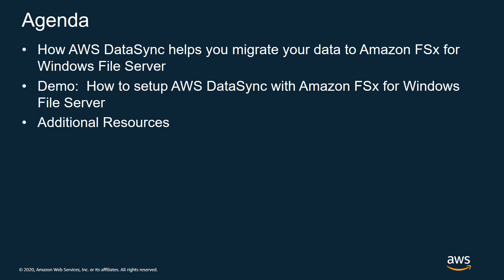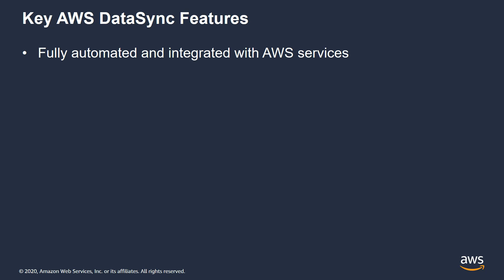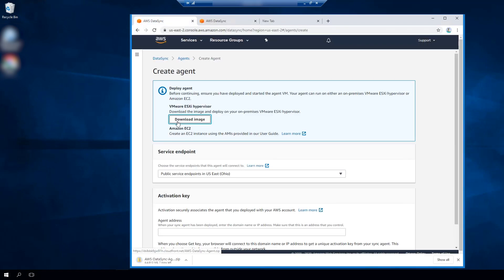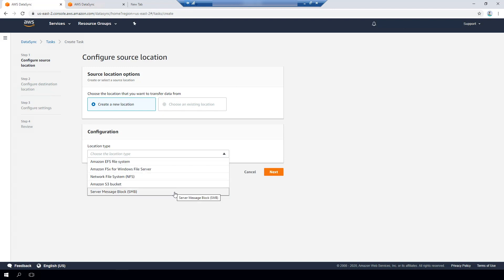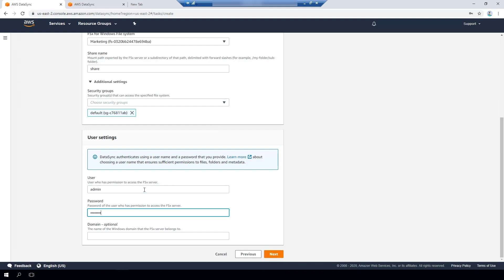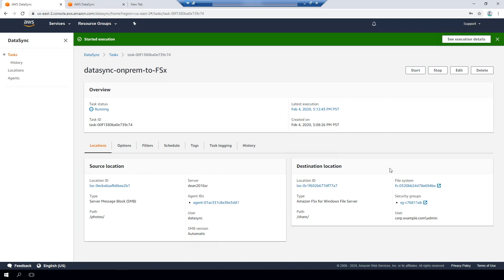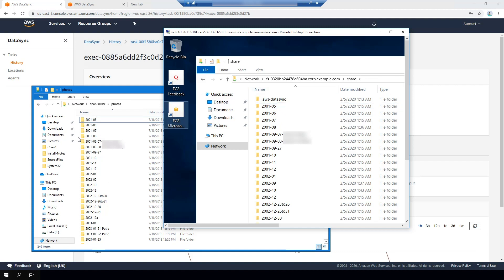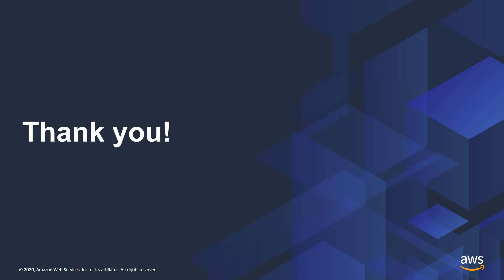Migrating your Data to Amazon FSx for Windows File Server with AWS DataSync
Learn how to easily migrate your on-premises file servers to Amazon FSx for Windows File Server using AWS DataSync which is AWS’s data transfer service. In this video, we’ll walkthrough how to setup AWS DataSync and then how to migrate your files from on-premises servers to Amazon FSx.